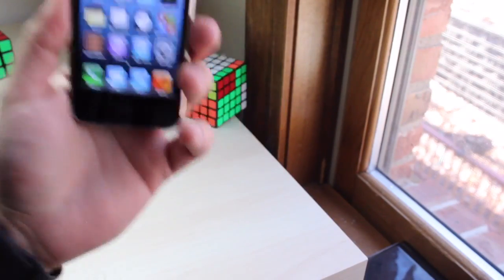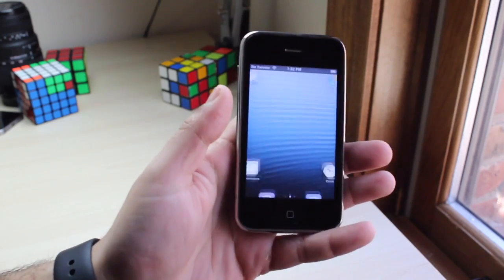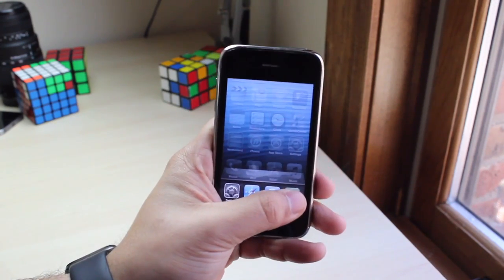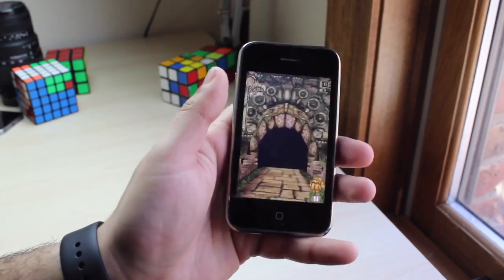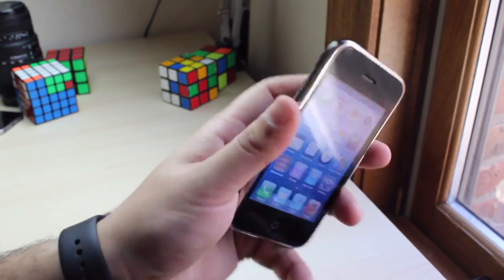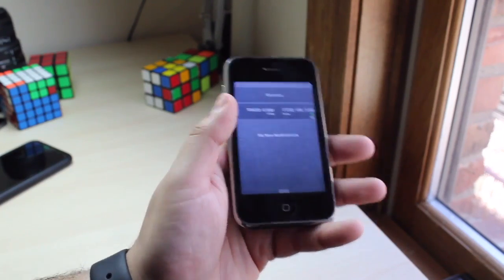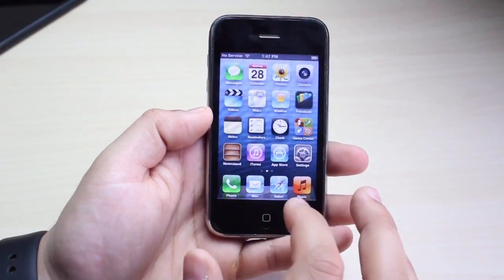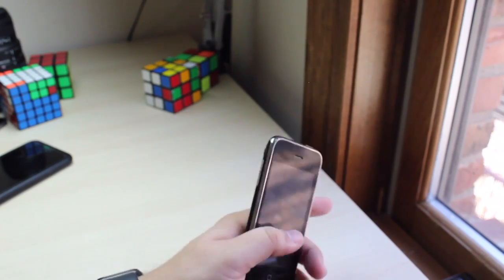iPHONE 3GS REVISITED! (2018 Review)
The iPhone 3GS was one of the most revolutionary phones in my opinion, but apple recently started that they are slowing down the iPhone 3GS  and other Phones, so is the iPhone 3GS  still worth it in 2018? Let's find out!